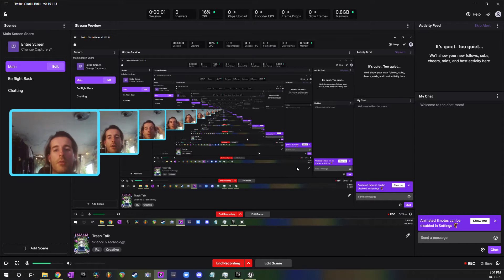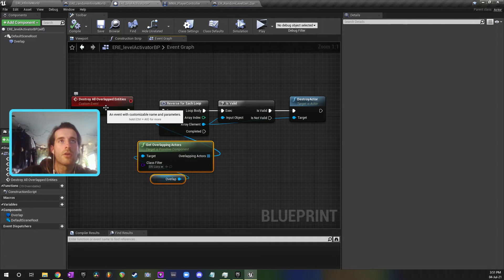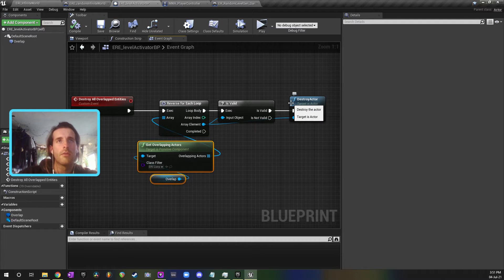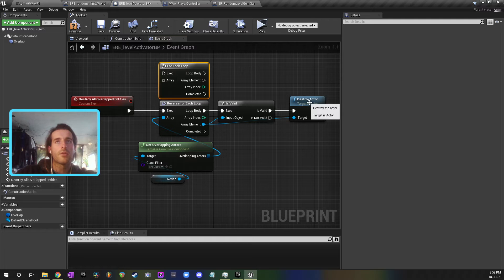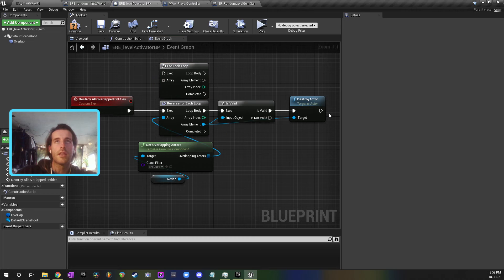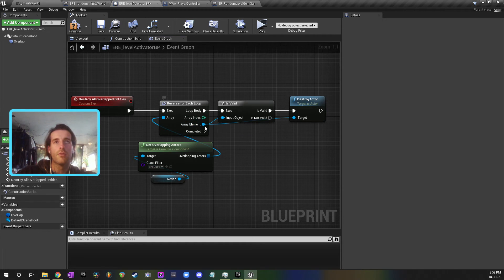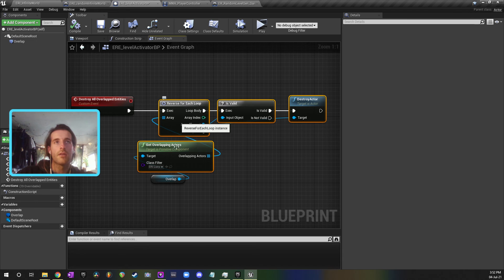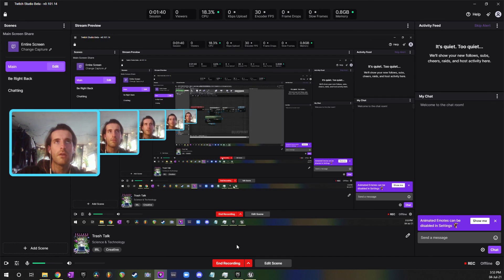When to use a Reverse For Each Loop - destroying all actors in array UE4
Below are some resources. If you can't afford something let me know in Discord and I might be able to help you out ❤️

Love Jackson 💕